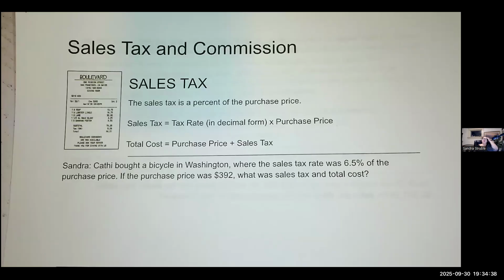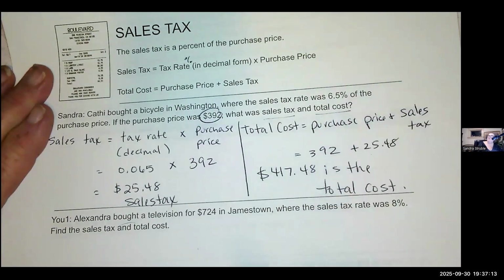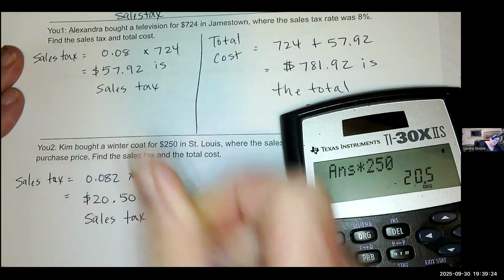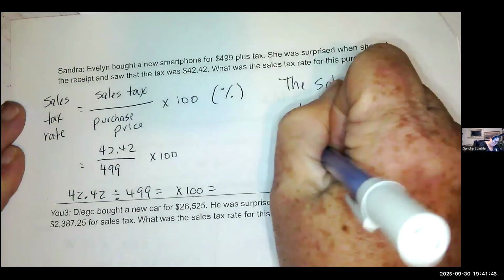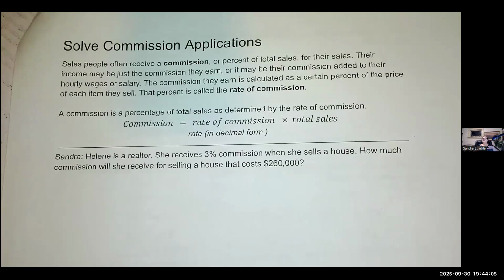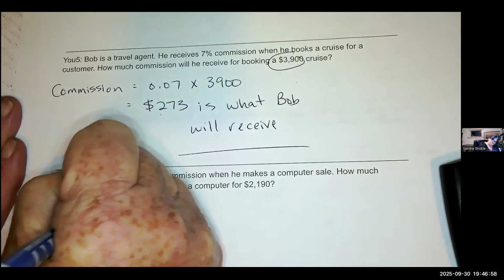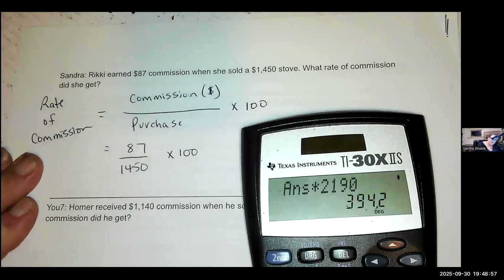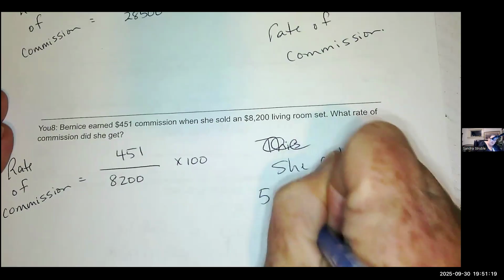Lecture Video Sales Tax and Commission